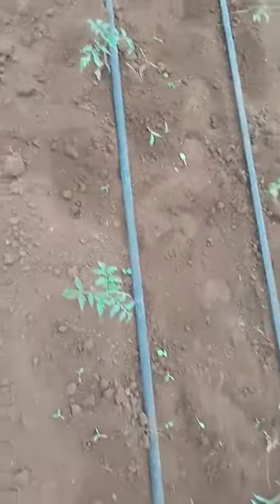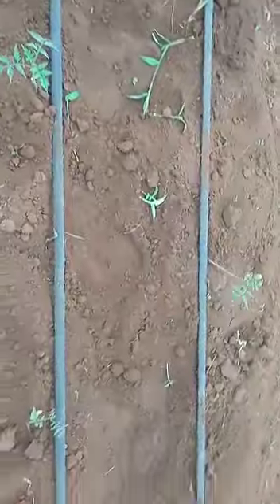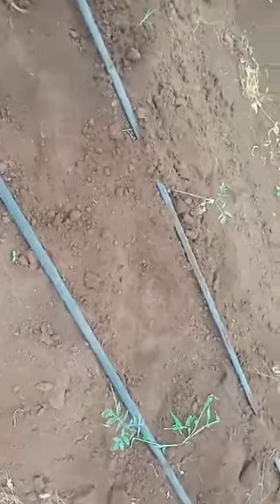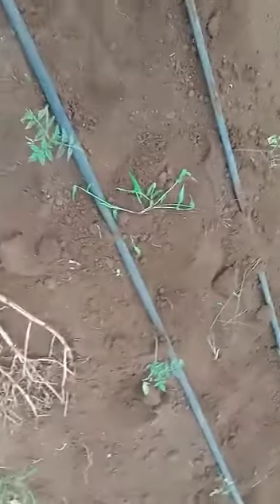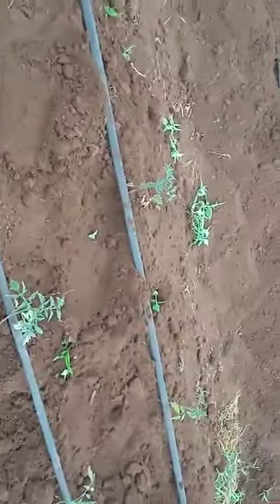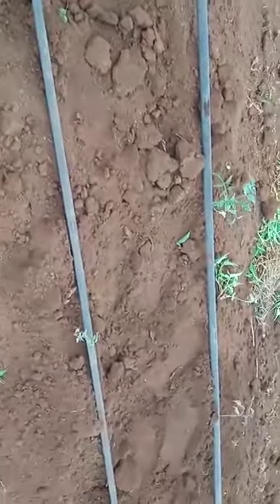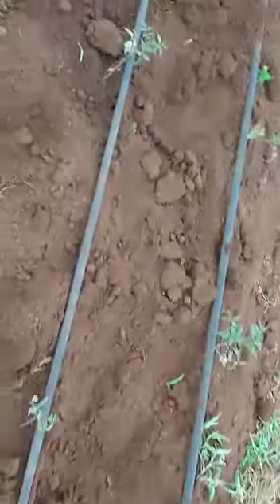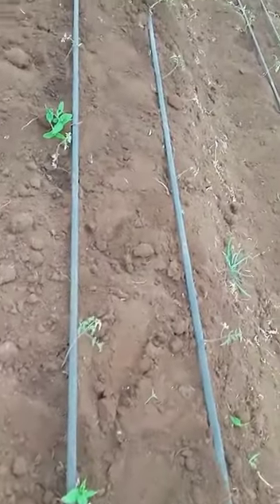Successful Tomato Transplantation with Our Grow Peat Fertilizer!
🌱🍅 Watch as we share the incredible results of using our Grow Peat organic fertilizer during the tomato transplant at Wezesha Demo Farm.

 🌿✨ See how our fertilizer ensures robust growth, healthy roots, and thriving tomato plants. Discover the secret to successful transplantation and bountiful tomato harvests! 🌱🍅